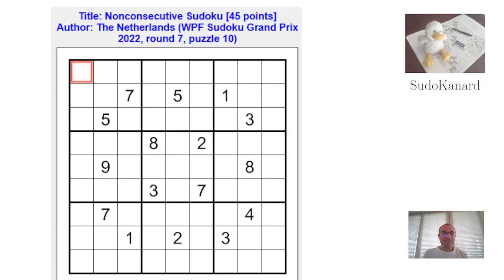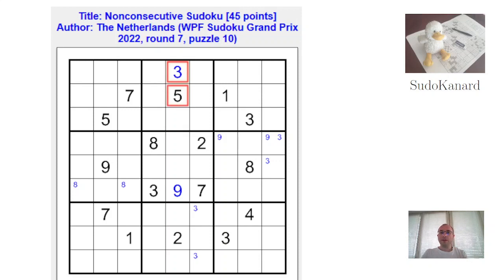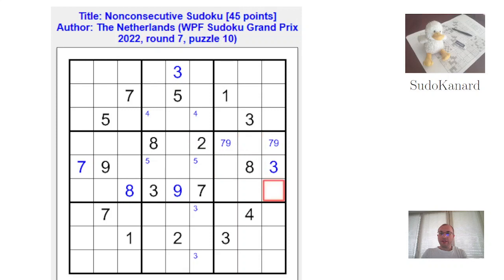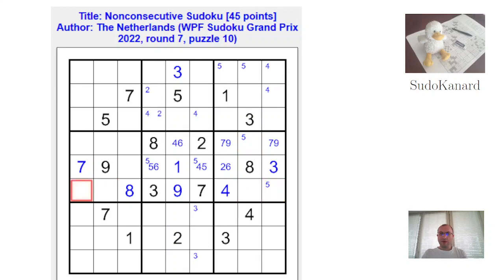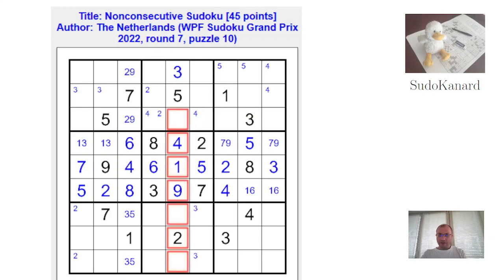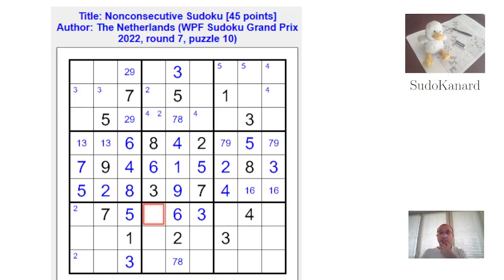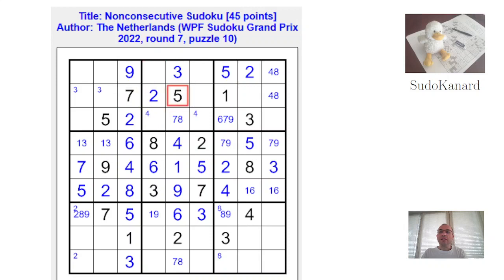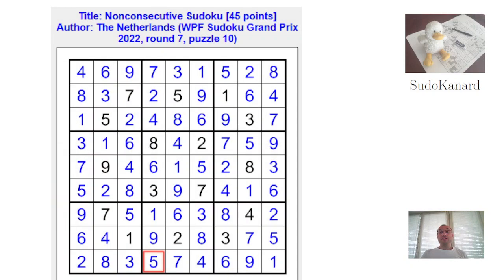[Eng] Nonconsecutive Sudoku, by Arvid Baars (WPF Sudoku Grand Prix 2022, round 7, puzzle 10)